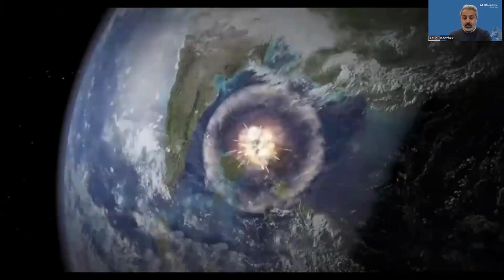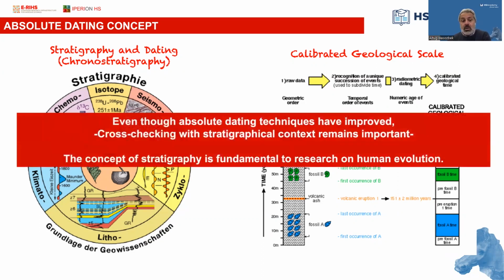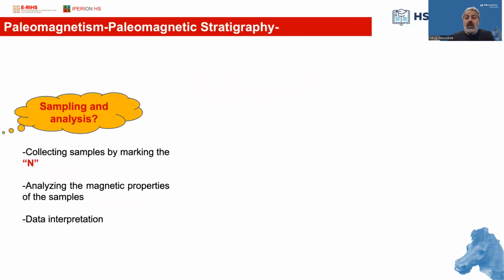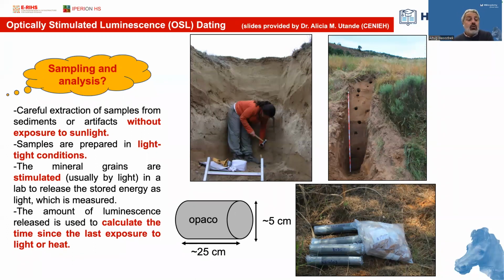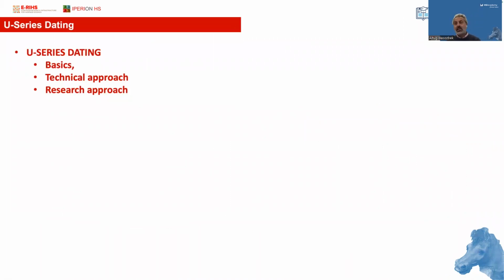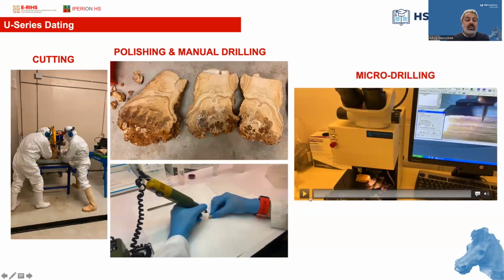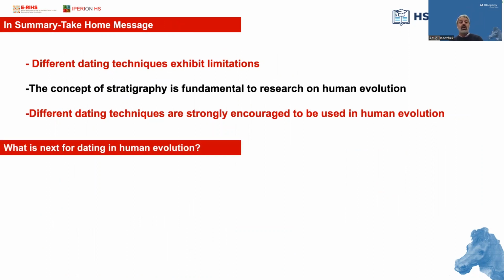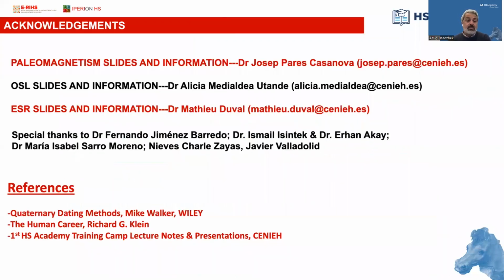CurrentTopicsHS Lecture 3/Edition 2: Chronological Tools: Dating Human Evolutionary history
The “Current Topics in Heritage Science” (CTinHS) lectures are organised by the young scientists of the HS Academy, a joint initiative of EU-funded IPERION HS and E-RIHS IP with the support from E-RIHS.SI (I0-E012) and E-RIHS.IT (H2IOSC project, CUP B63C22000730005). The projects IPERION HS and E-RIHS IP integrate facilities of recognized excellence in Heritage Science, offering access to a wide range of high-level scientific instruments, methodologies, data, tools and training opportunities to advance knowledge and innovation in the field.

The 2nd edition of “Current Topics in Heritage Science” was presented by Altug Hasozbek (expert at National Center for Research on Human Evolution in Burgos, Spain).

In this episode, we explore cutting-edge inorganic dating methods and advances in accuracy and precision for the study of human evolution. Altug Hasozbek focussed on state-of-the-art techniques including Optically Stimulated Luminescence (OSL), Electron Spin Resonance (ESR) and Uranium-Thorium (U-Th) dating. Real-world case studies from CENIEH and the Atapuerca site in Burgos, Spain, provide valuable insights. In addition, the discussion covers the complete process from sample collection to instrumental analyses, and addresses future prospects and potential advances in these scientific methods.

Altug Hasozbek is a distinguished geochemist (PhD), currently contributing his expertise at the U-Series Lab, which is a part of the CENIEH (National Center for Research on Human Evolution) in Burgos, Spain. He specializes in isotope geochemistry in understanding geological and environmental processes through isotopic studies. His work primarily involves the use of instruments such as ICP-MS (Inductively Coupled Plasma Mass Spectrometry), MC-ICP-MS (Multi-Collector Inductively Coupled Plasma Mass Spectrometry), and TIMS (Thermal Ionization Mass Spectrometry) for radiometric dating.

This video reflects only the author's view and the Agency and the European Commission are not responsible for any use that may be made of the information it contains.